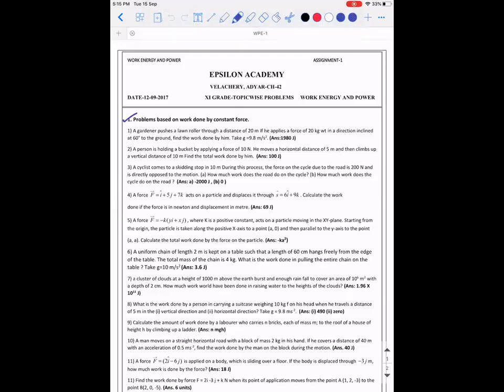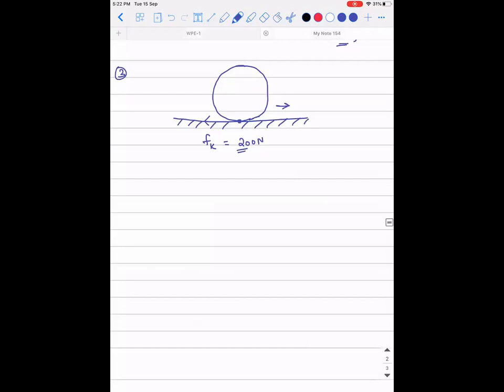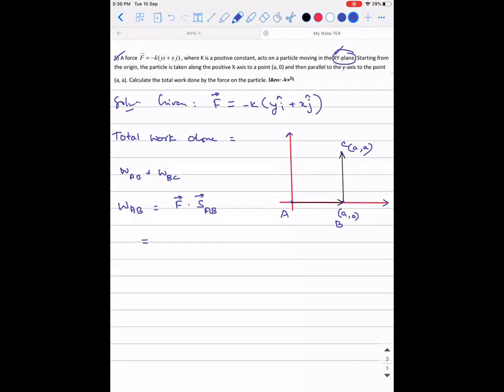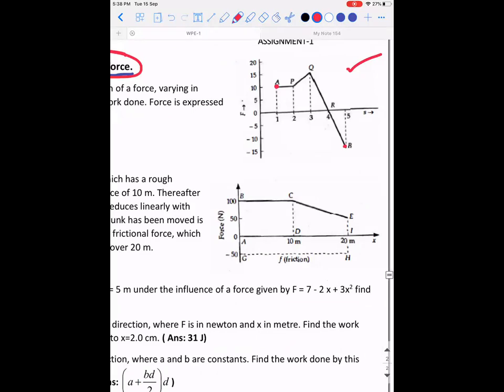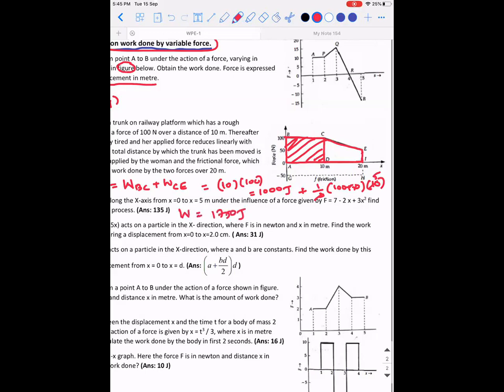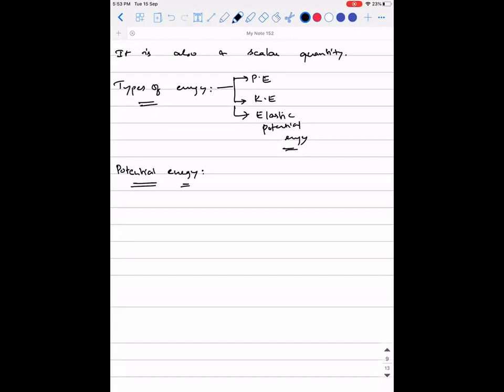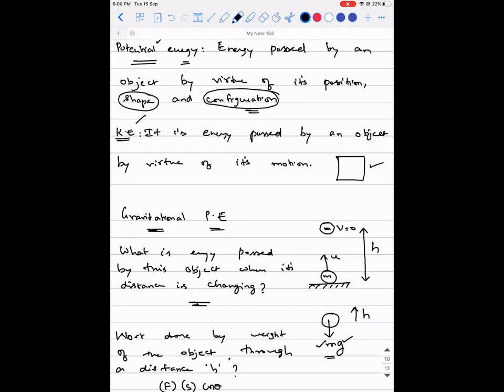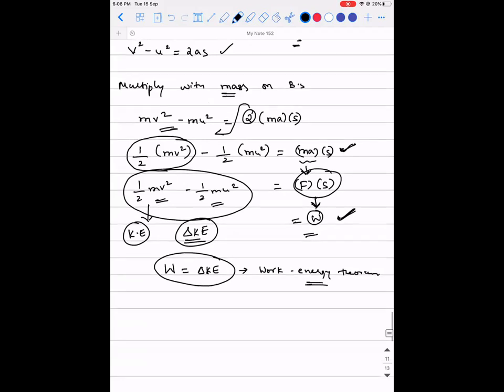XI Physics 15th Sep 2020